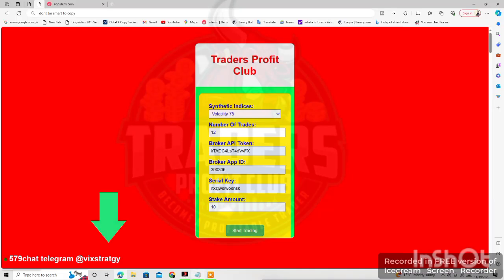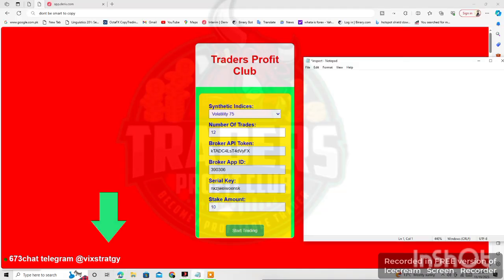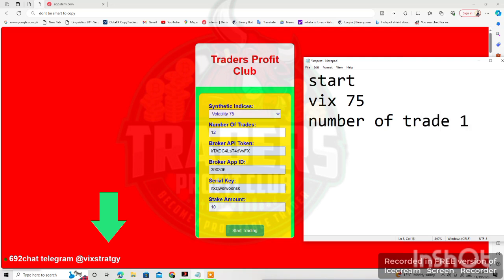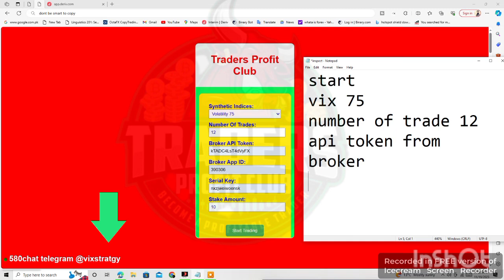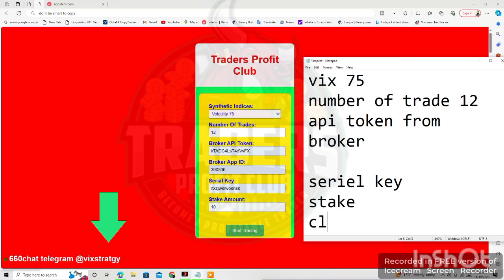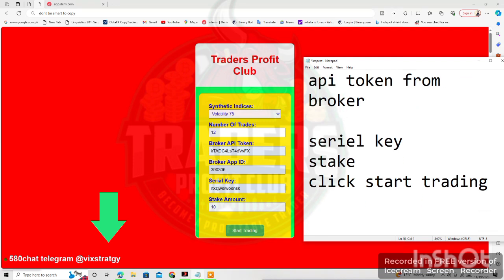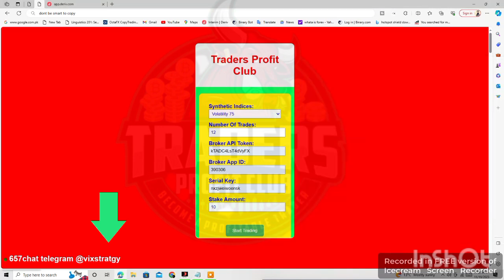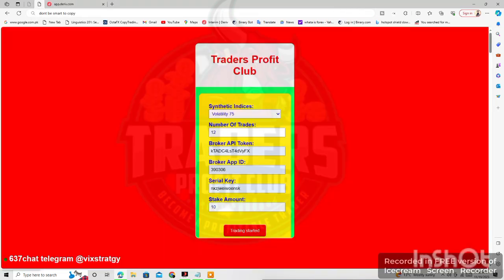spike killer spike killer explore